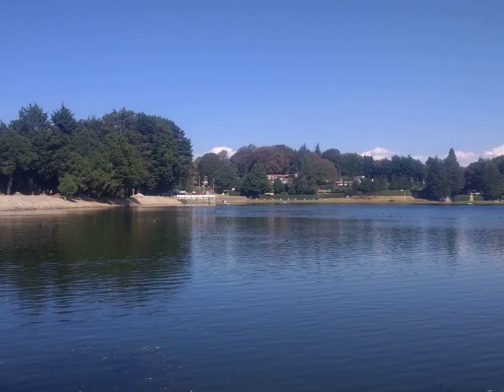Montreal style smoked meat Wikipedia Article Audio